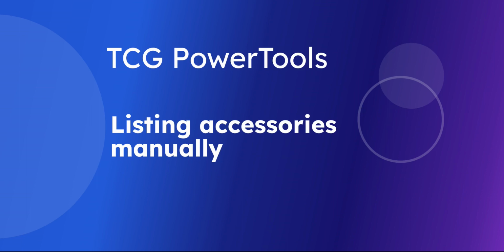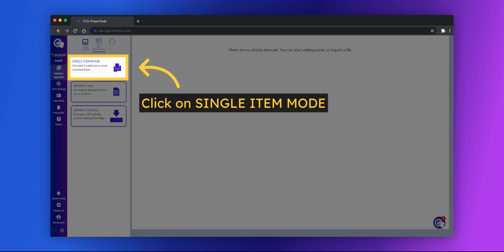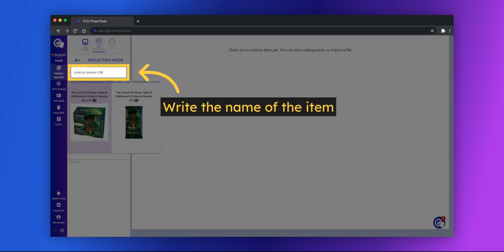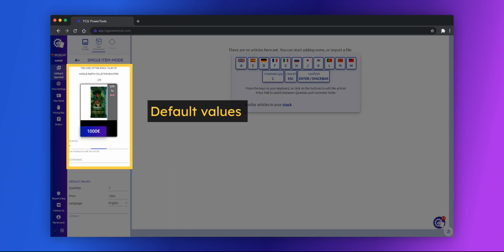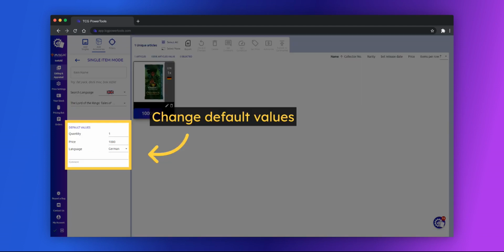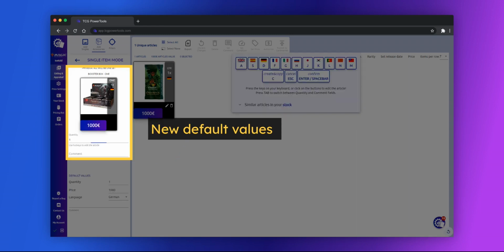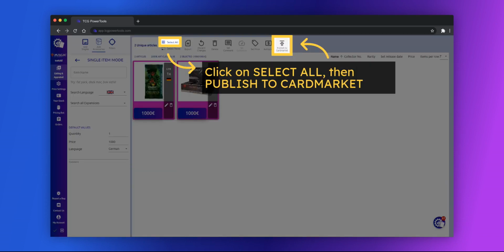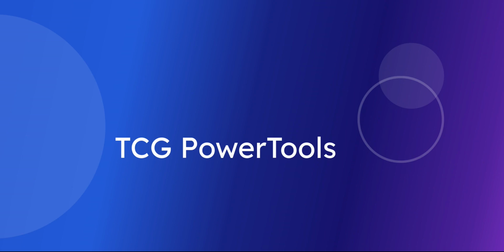TCG PowerTools: Listing accessories manually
In this tutorial video, we'll walk you through the process of manually listing accessories using TCG PowerTools. Discover how to efficiently add and manage accessories for your trading card collection with ease. Whether you're looking to enhance your card listings or simply streamline the process, our step-by-step guide will help you become a pro at listing accessories within TCG PowerTools. Don't miss out on this valuable resource for optimizing your card inventory management.